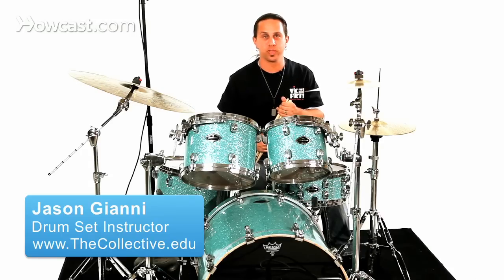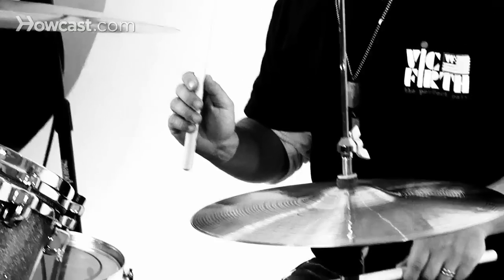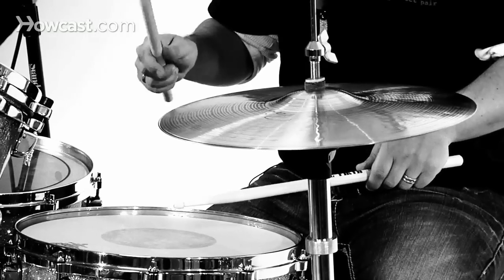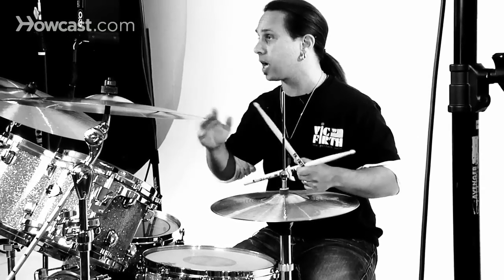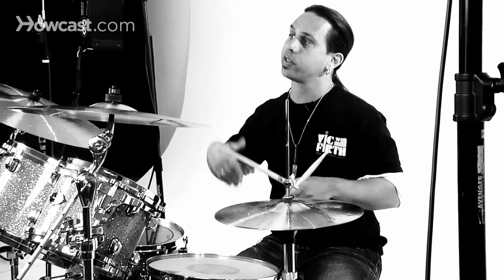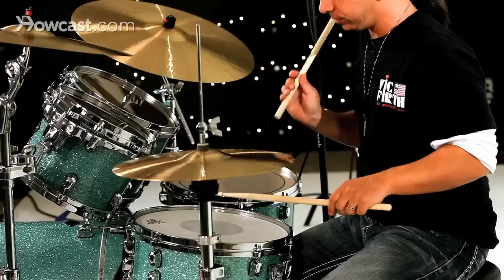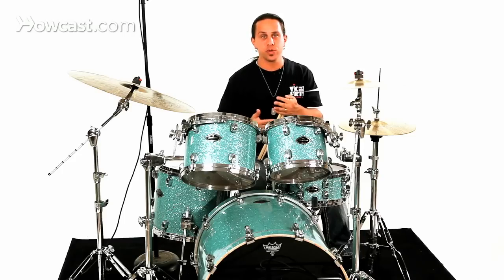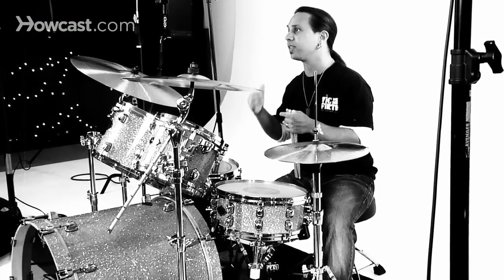How to Play the Pataflafla | Drumming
Like these Drums Lessons !!!

Cool Essentials for every Drummer:

Vic Firth ESB Essentials Stick Bag
Zildjian Cymbal Gig Bag
Evans 2-Sided Practice Pad
Hearos High Fidelity Earplugs with Case
Gibraltar SC-4244 Standard Drum Key

A pataflafla is a rudiment that actually sounds like what you're saying. Pata fla fla, pata fla fla. And it involves some single strokes mixed with some alternating flams as well.

Basically what you're going to do is start with your strong stick up, and your strong hand up, and set up for a flam, which is your hand in the air, and the other stick close to the snare drum head. The first note is going to be flammed. And you're going to follow that by two single strokes, left right, and then followed by a last flam note. Flam.

So it would be like flam, left, right, flam, flam, left, right, flam, flam. And this rudiment does not alternate. It alternates sticking, but it doesn't alternate leaving on the hand. So once you practice on the right side, what you need to do is go back and practice on the left side as well.

A standard right side pataflafla grouping sounds like this. And again, if you get confused with any of these rudiments, if you say them out loud, a lot of them sound like what you're saying. In the case of the pataflafla, pata, fla, fla, it's exactly what you're going to be playing on the drums. Flam, left, right, flam. [inaudible 00:01:39] Pata fla fla.